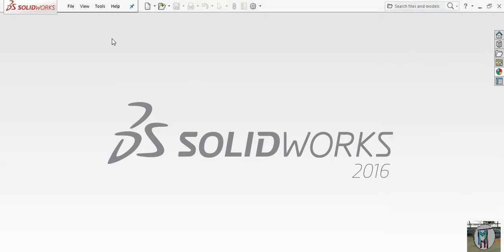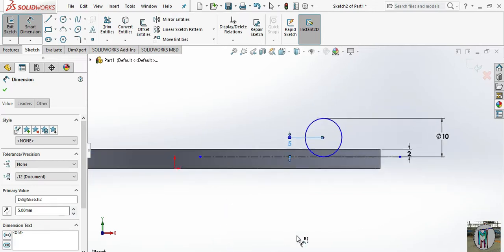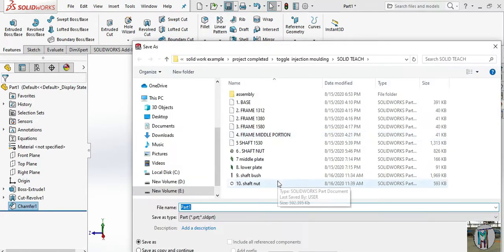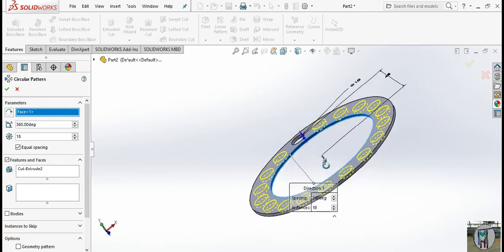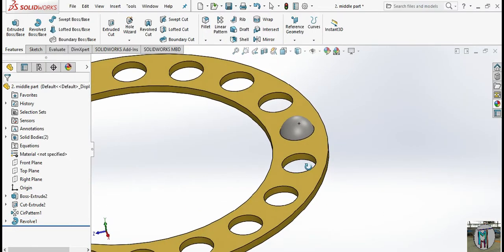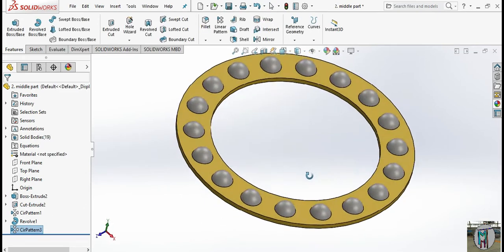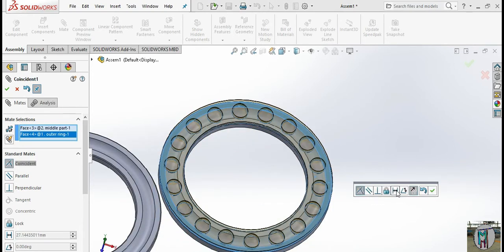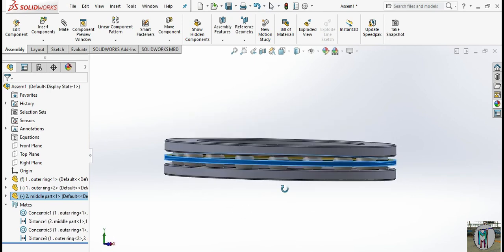Solidworks Thrust bearing tutorial for beginner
This is the part no 6 of injection molding machine , you have to watch all training  video  with keep patience till end . our motive to implement  the idea to develop a extra talent in fresh engineer . our videos will build a boost energy when you will go for interview or join the company

maintenancemachinetraining